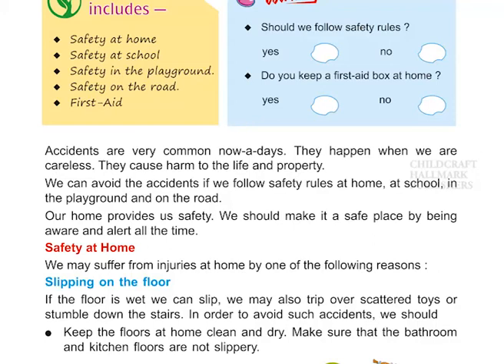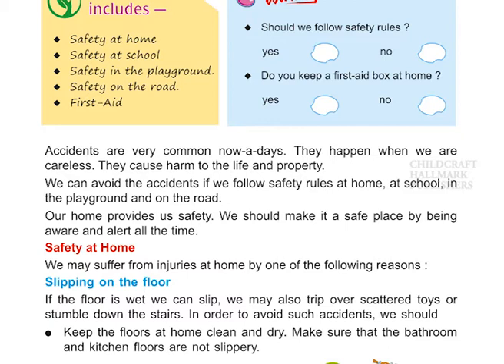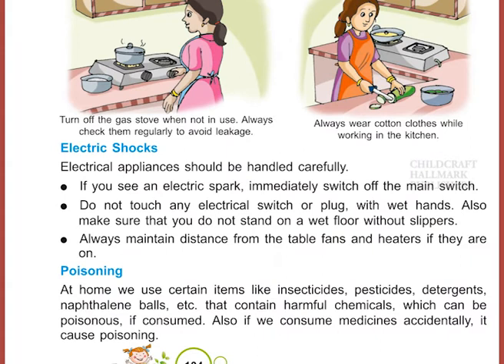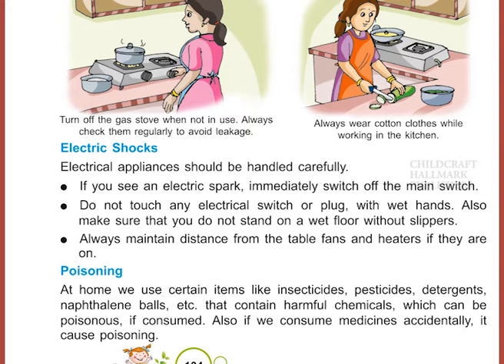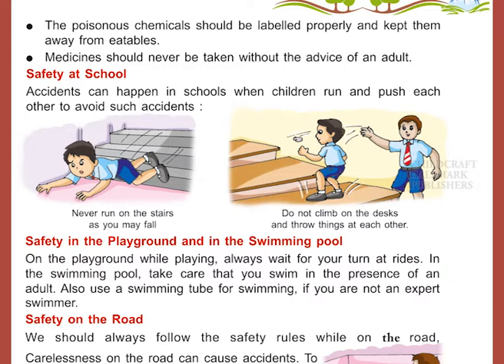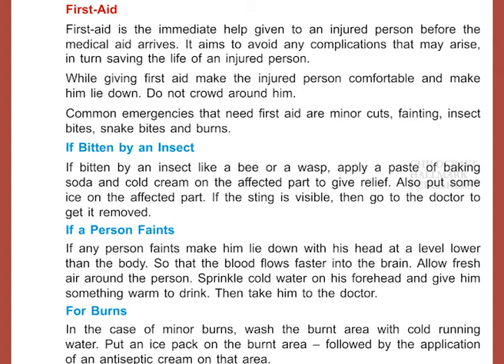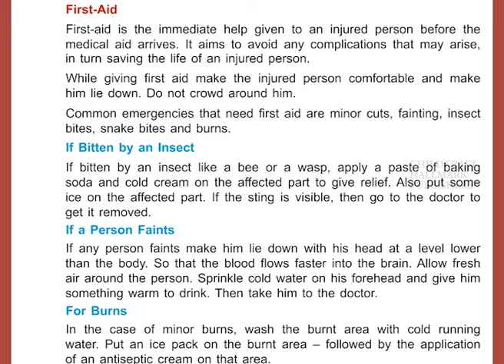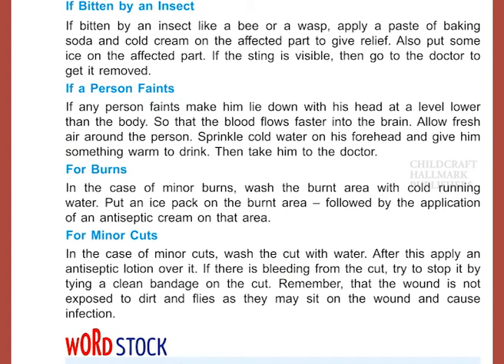STD 4 TERM 2 SCIENCE CHAP 3